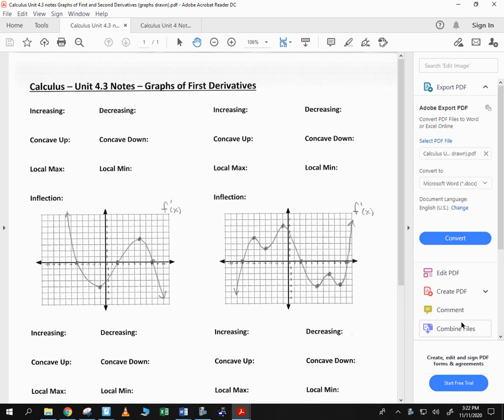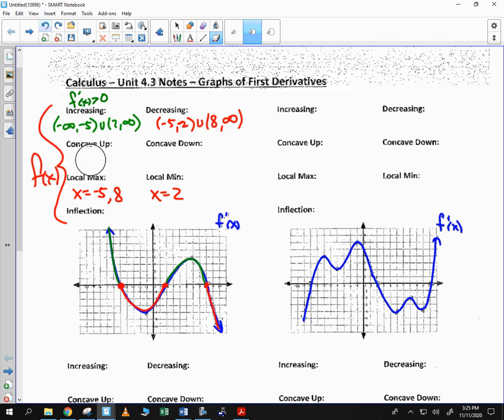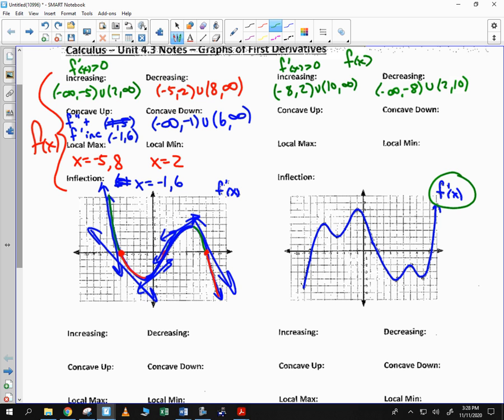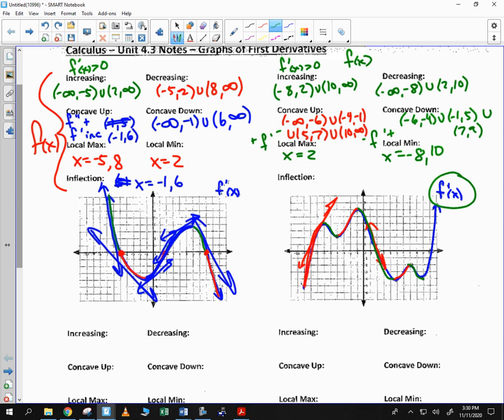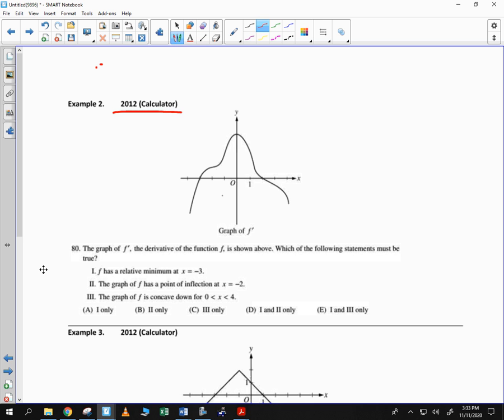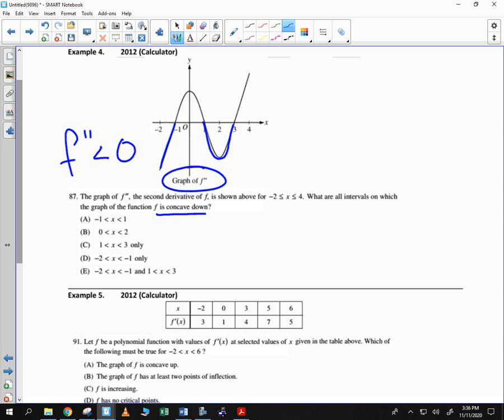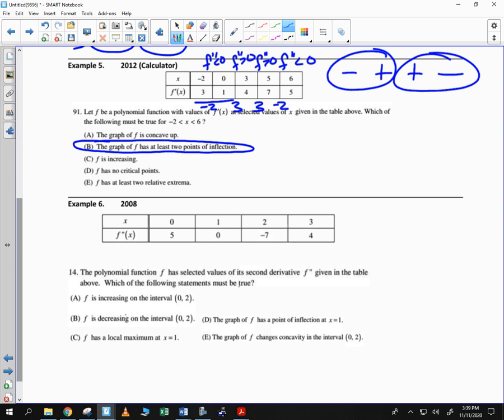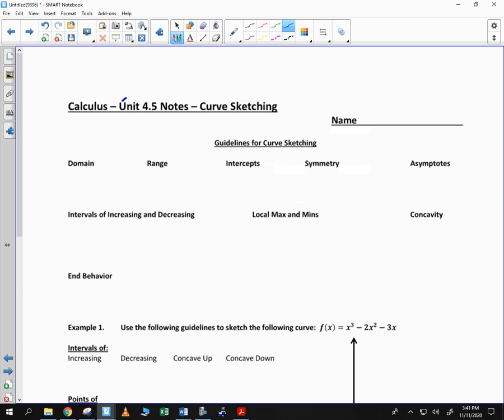Calculus Unit 4.3 Notes Graphs of First and Second Derivatives